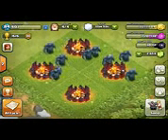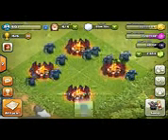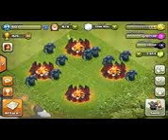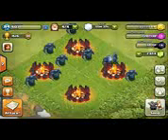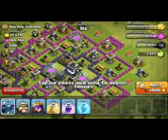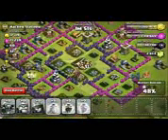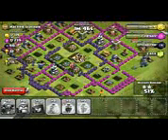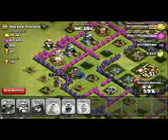Clash Of Clans BEASTMODE ALL PEKKA ATTACK